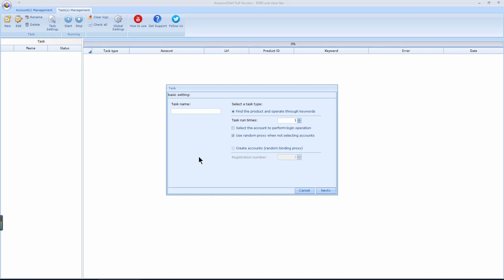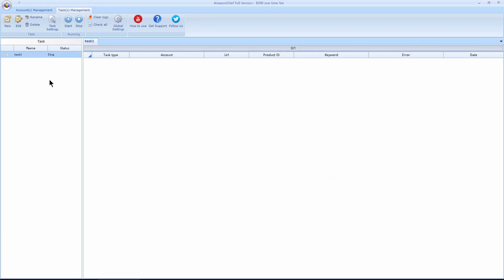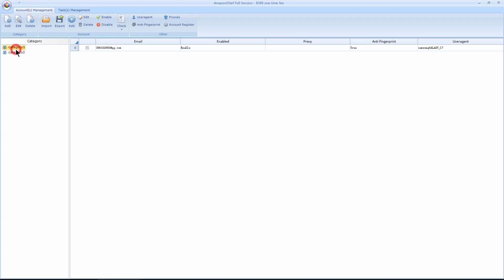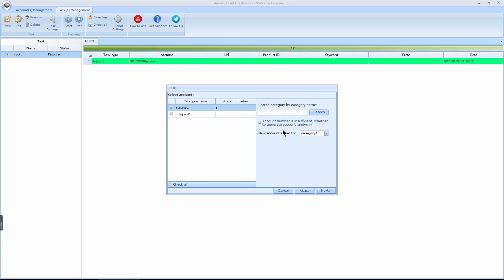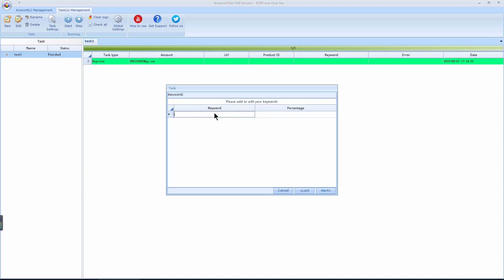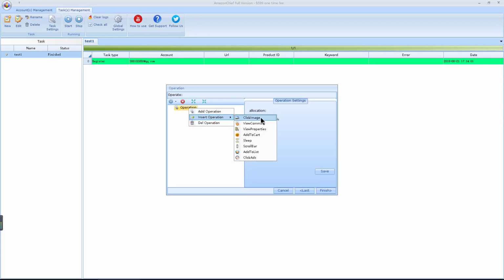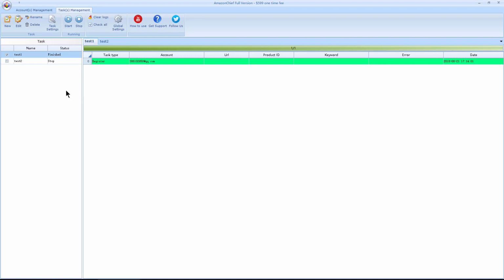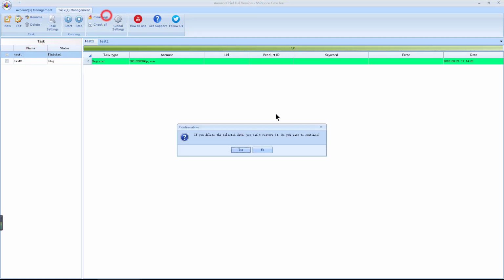AmazonChief - Task Management | the best Amazon bot| smart account manager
Following this video, you will know how to setup 2 task types ( auto account generation and registration; find product and click it through keywords; ) and how task management works and etc.